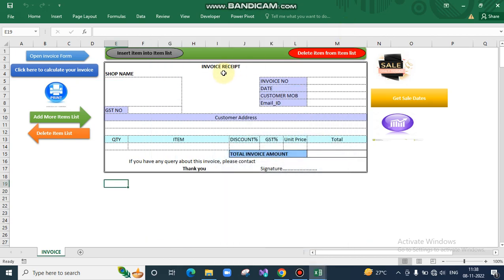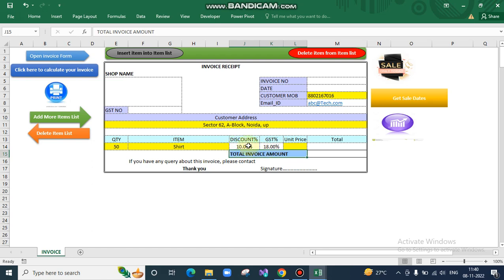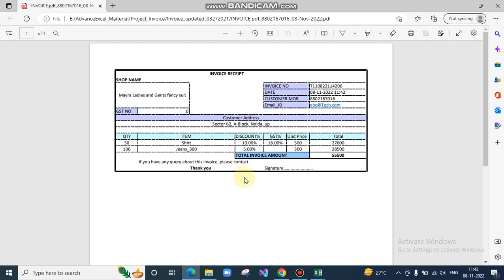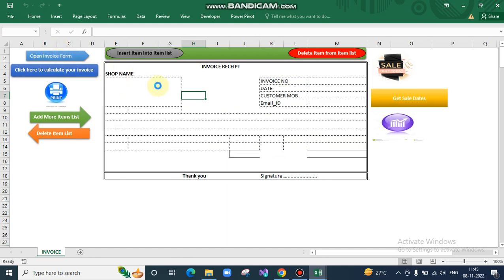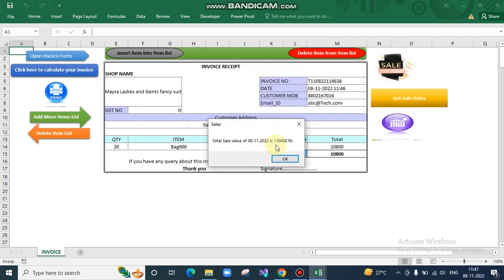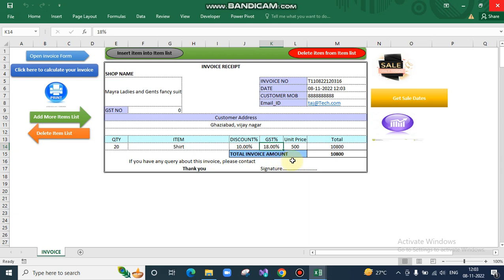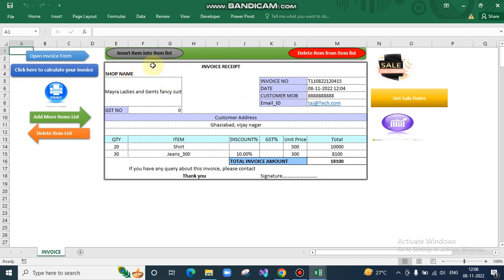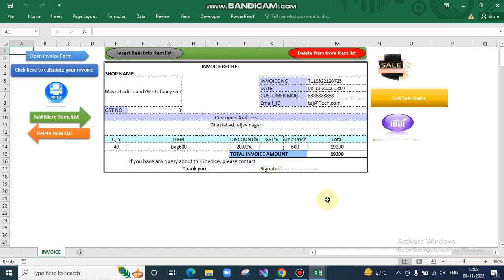Tajuddin: Demonstration of Invoice App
Hi Guys,
this is the Invoice application that is developed using Excel VBA, we can use the application for Invoice.
if you have any feedback or suggestion please write in comment section
Thanks
thanks
Tajuddin